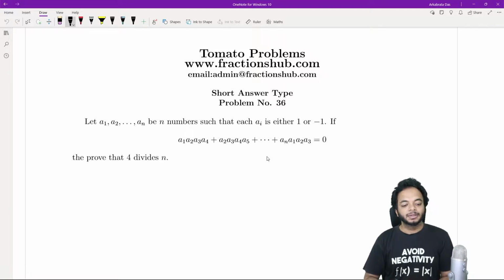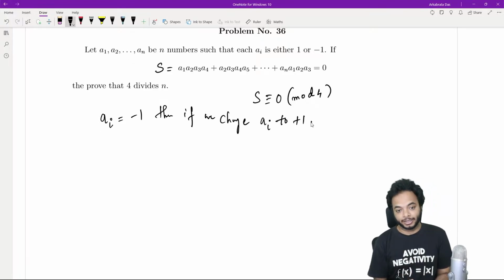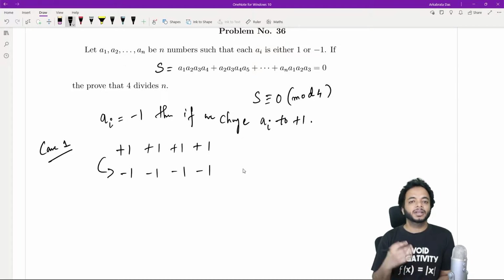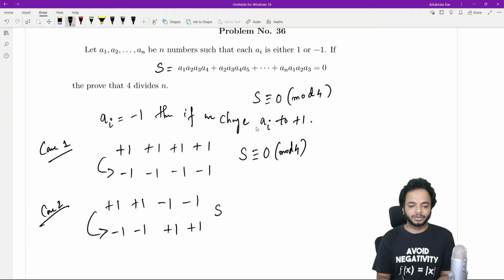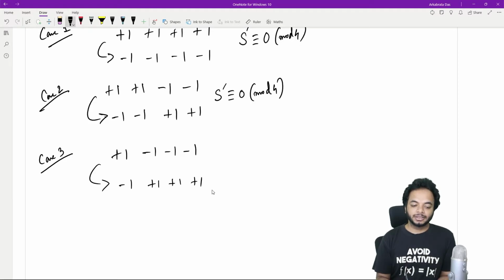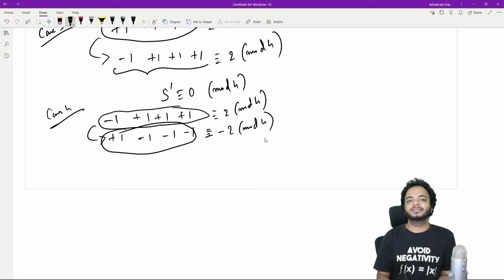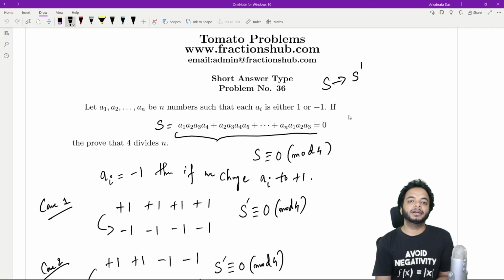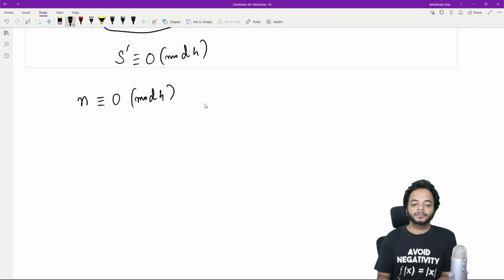Solving a Number Theory Problem Using Invariance Principle